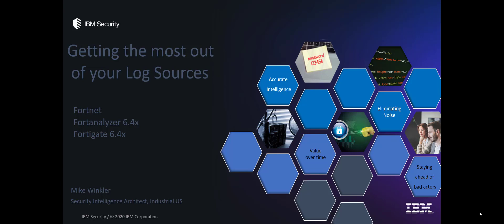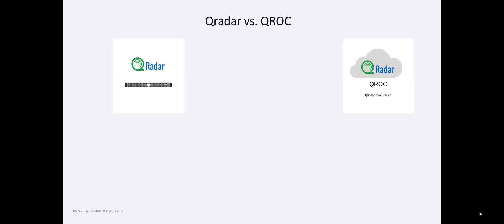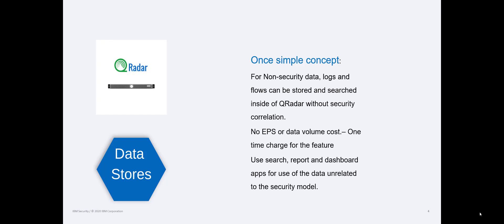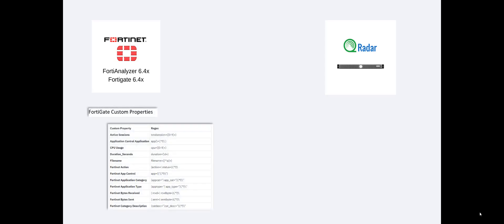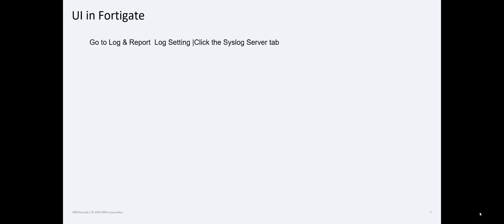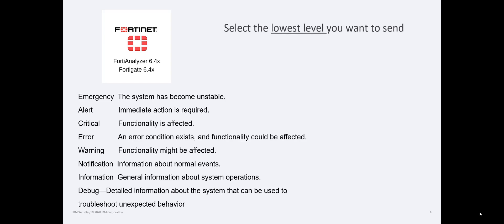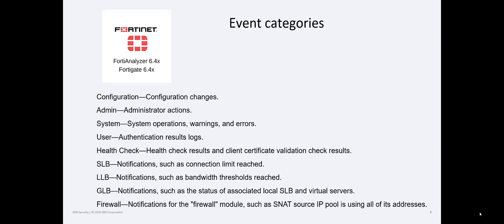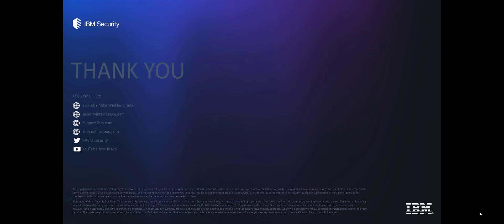Getting High Value from Fortigate in QRadar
Basic setup for getting your Fortigate data into Qradar in under an hour

Table of Contents:

00:00 - Introduction
00:00 - Getting the most out  of your Log Sources
00:37 - What’s the problem we are trying to solve?
01:01 - Qradar vs. QROC
04:24 - UI in Fortigate